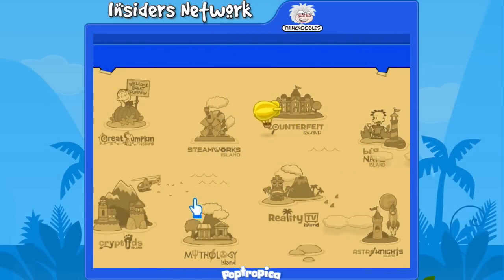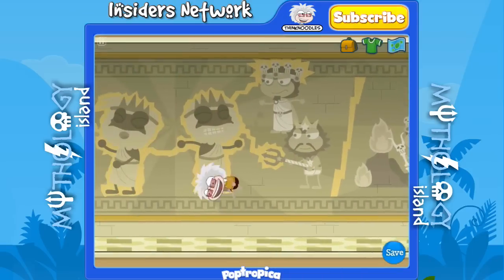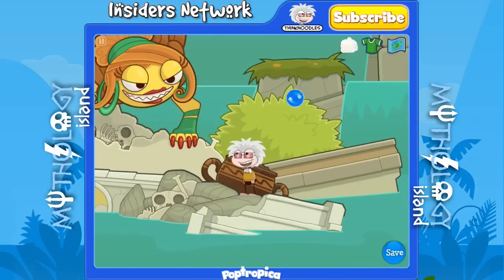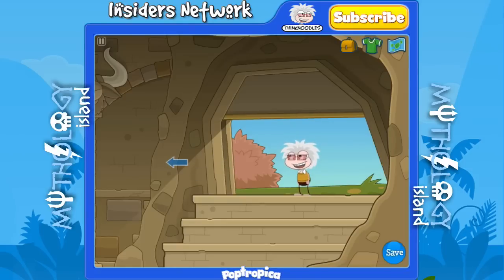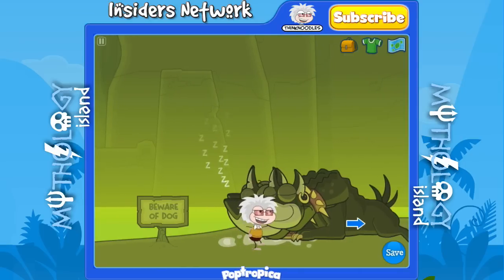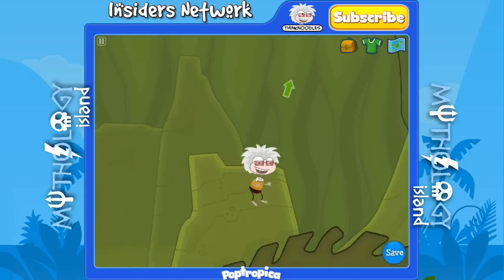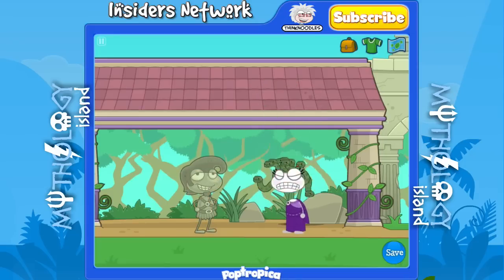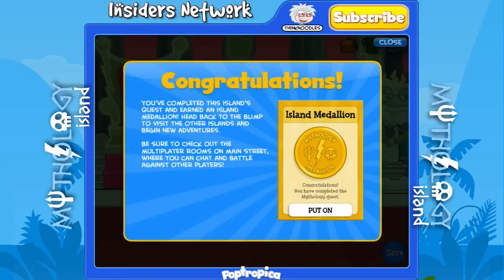★ Poptropica: Mythology Island Full Walkthrough ★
The full walkthrough cheats for Poptropica Mythology Island with audio commentary. We show you how to beat Mythology on Poptropica.

2:00 Reed Pipe
11:30 Pomegranates
20:54 Who is this God Quiz

Description: Mighty Zeus, king of the gods, needs a hero - and he wants you! To satisfy Zeus, you'll need to battle monsters, swim the depths of the ocean, and descend into the mysterious underworld. Will you emerge a hero like Hercules, or face the fiery wrath of Zeus and his thunderbolts?